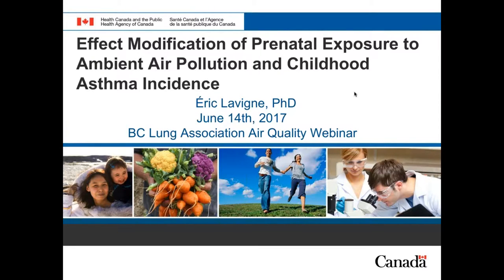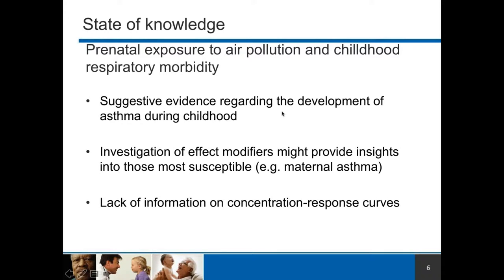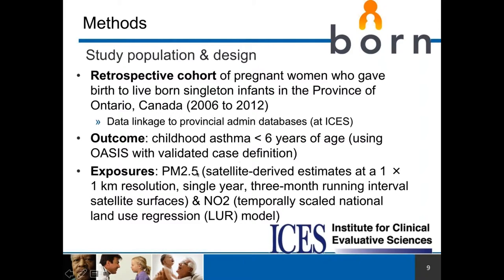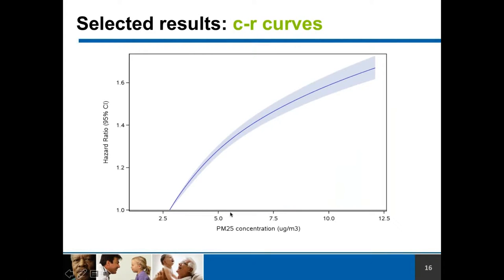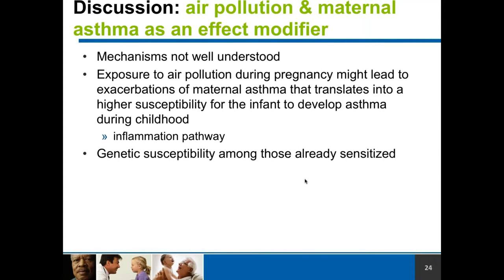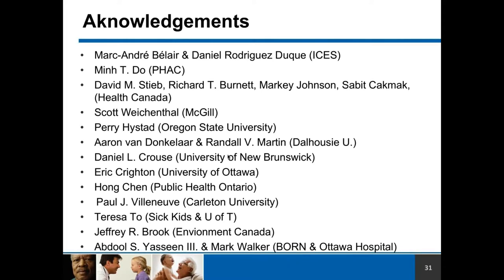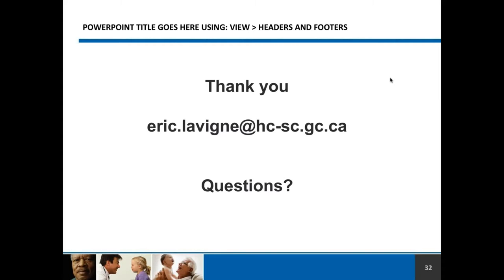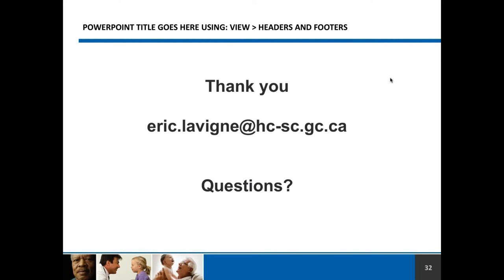Effect Modification of Prenatal Exposure to Ambient Air Pollution and Childhood Asthma Incidence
Presented by Dr. Eric Lavigne for a BC Lung Association's Air Quality and Health webinar.